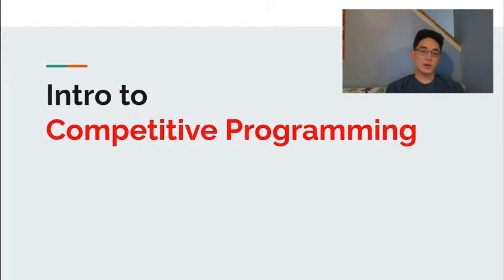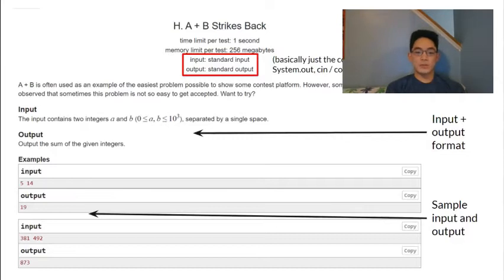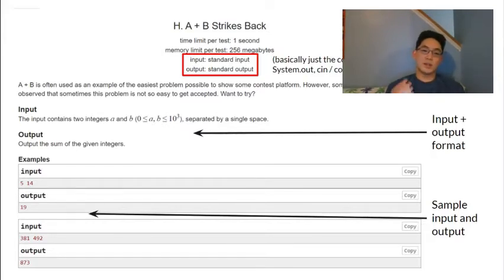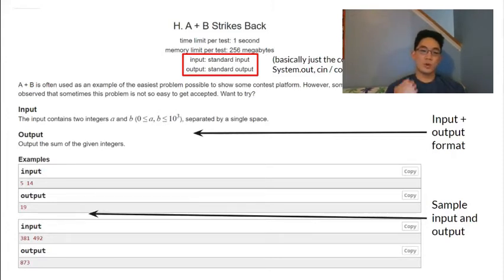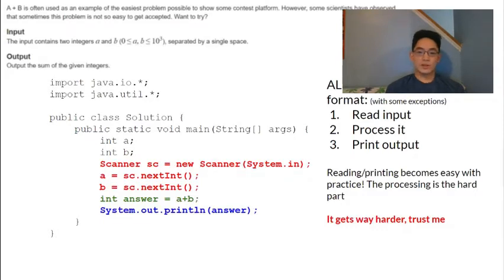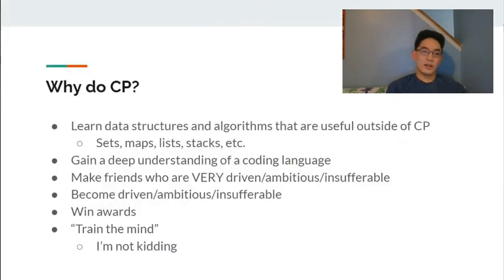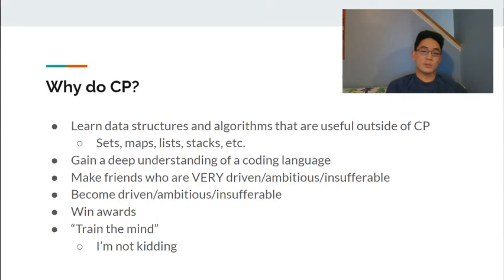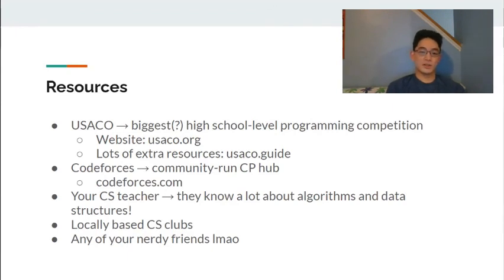Intro to Programming and Java with TAB, Part 18: Intro to Competetive Programming 1